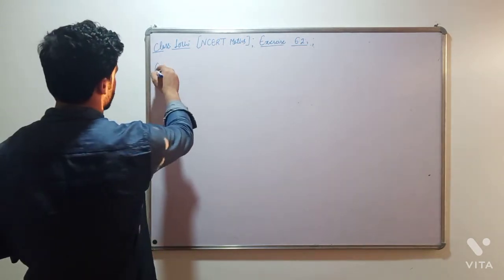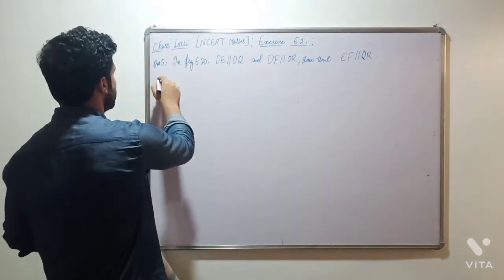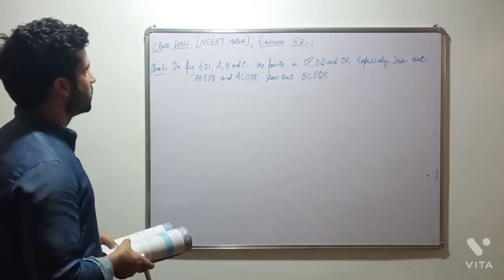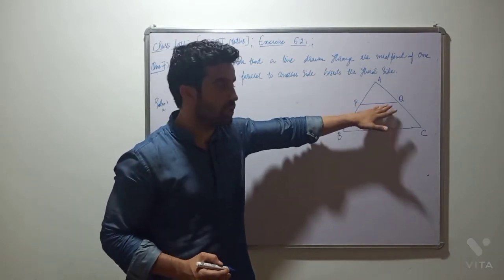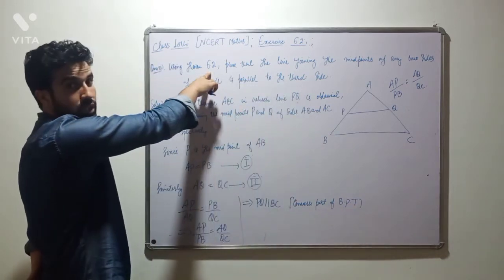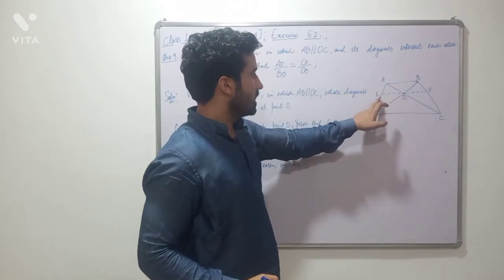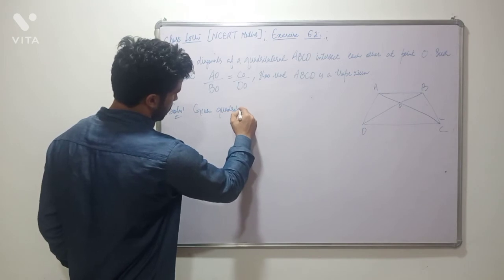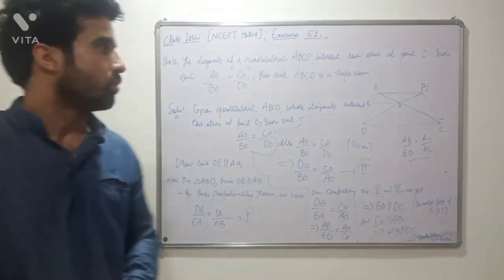Class 10th (Ncert Maths) Lecture 4 (part 2) sol's to exercise 6.2 (Triangles) Qno.4 to 10.